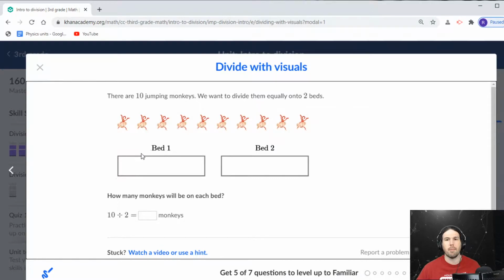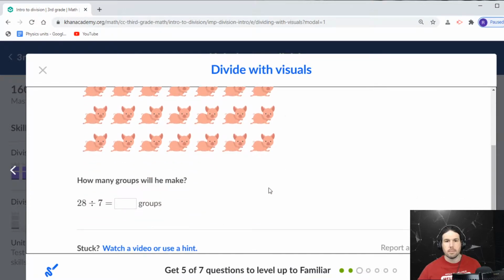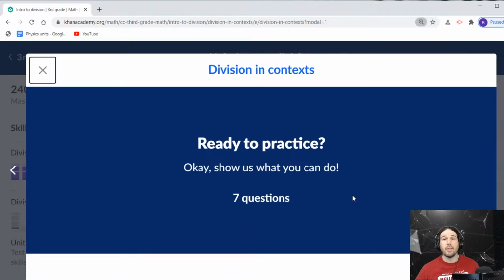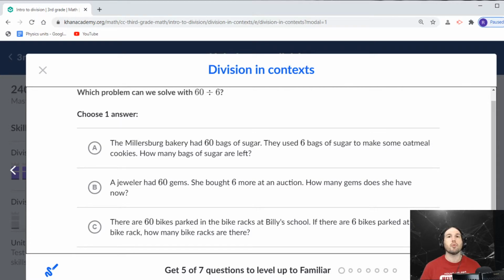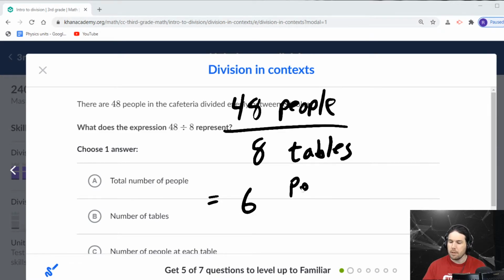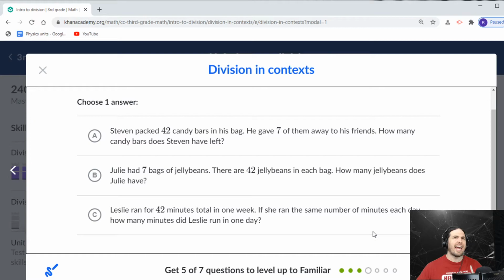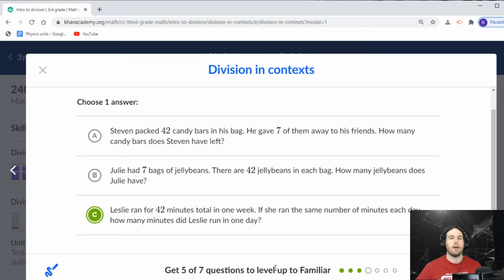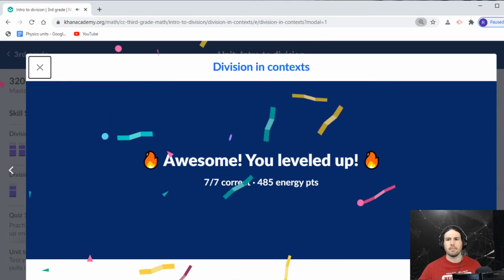Grade 3: Division in Contexts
Please don't skip this video! Here, we discuss the real-life vocabulary used when talking about problems that can be solved with division. Several problems and scenarios are posed, and we have to decide whether a particular word problem involves division, multiplication, addition, or subtraction.